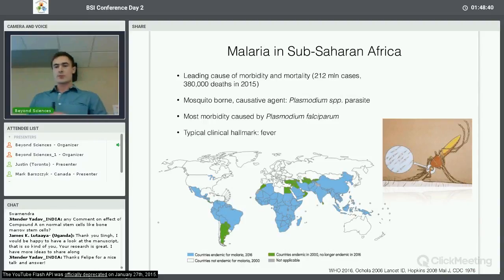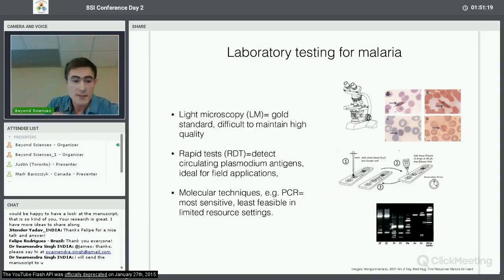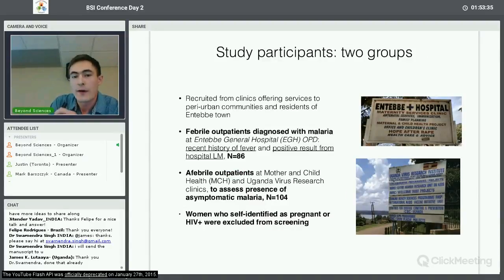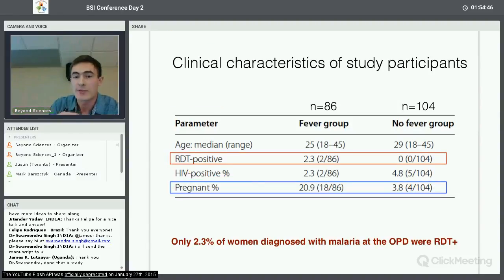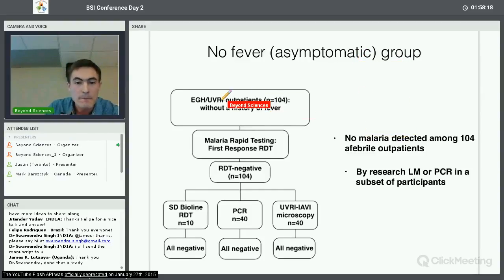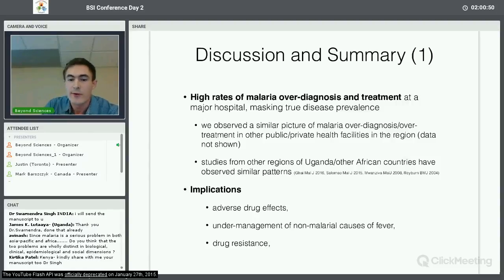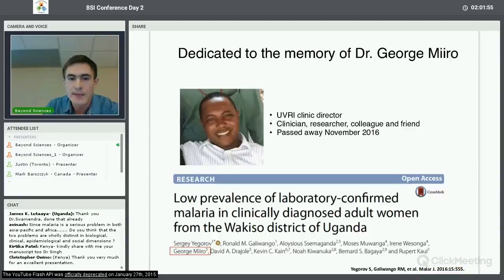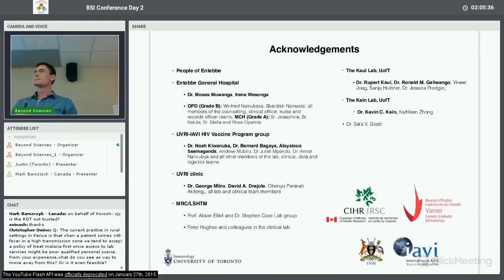BSI Confernece 2017 Day 2 - Low Prevalence of Laboratory-Confirmed Malaria... by Sergey Yegorov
Low Prevalence of Laboratory-Confirmed Malaria in Clinically Diagnosed Adult Women in the Central Region of Uganda by Sergey Yegorov